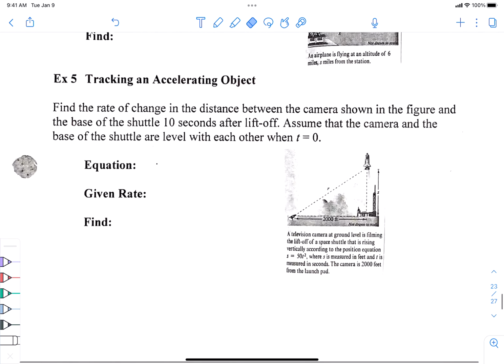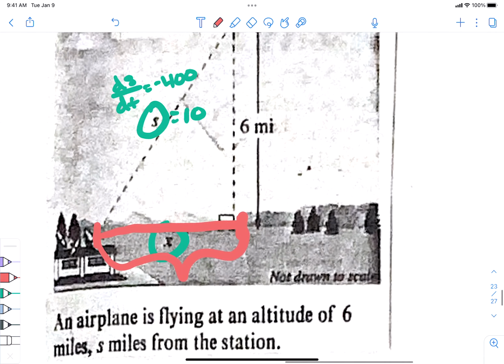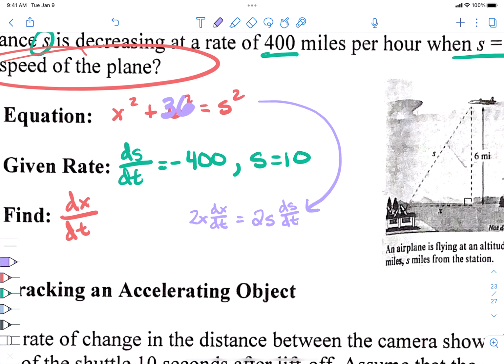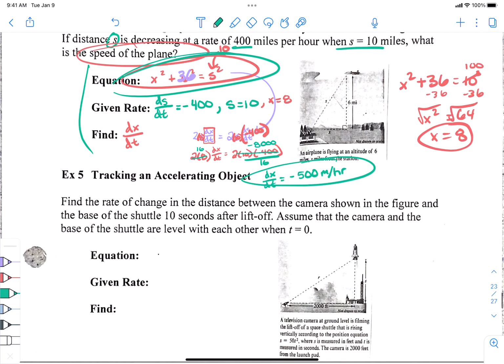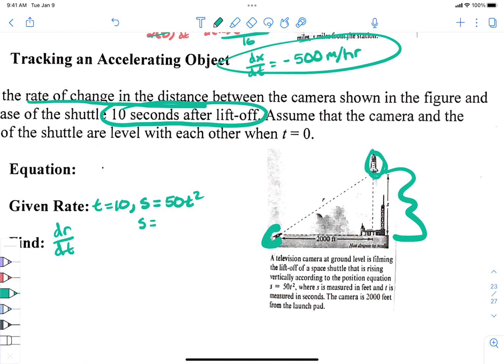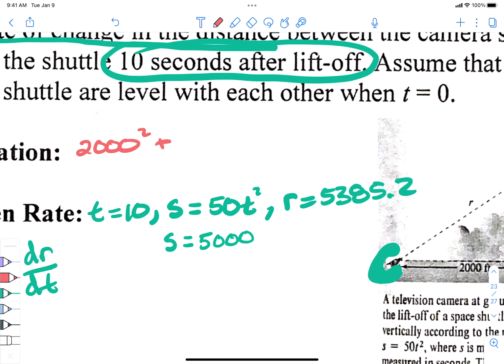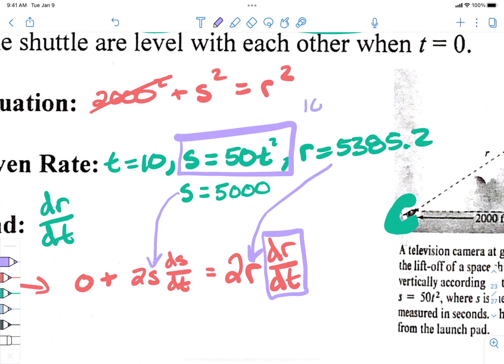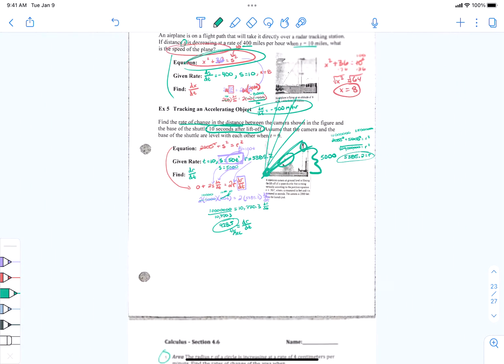Calc 4 6 Part B